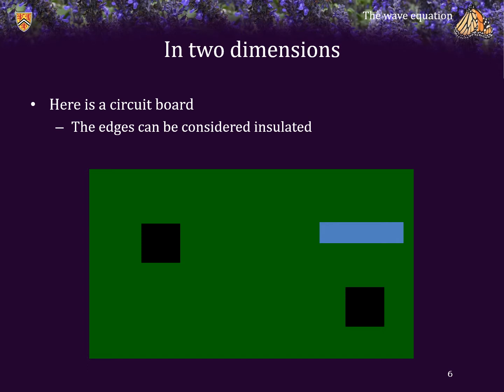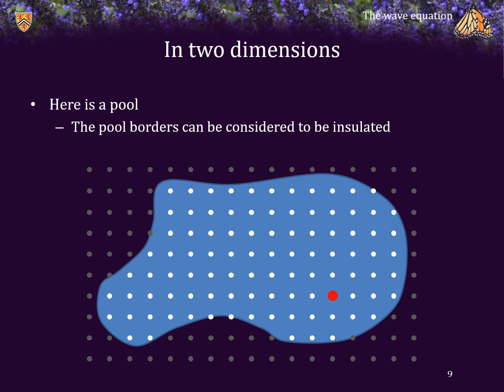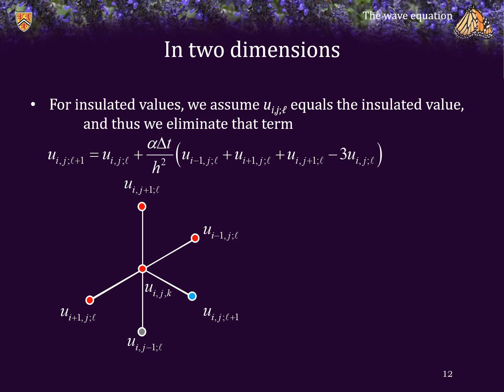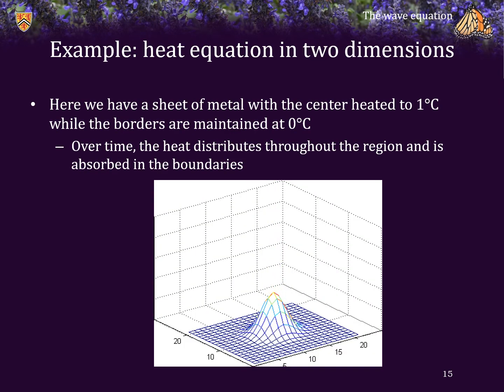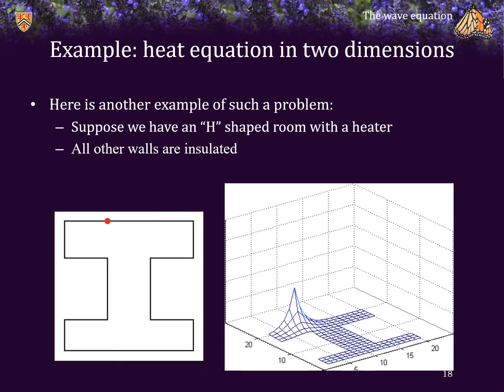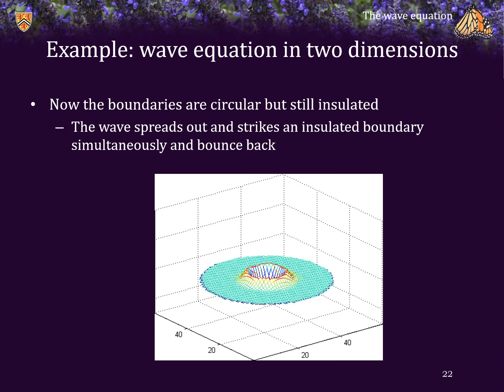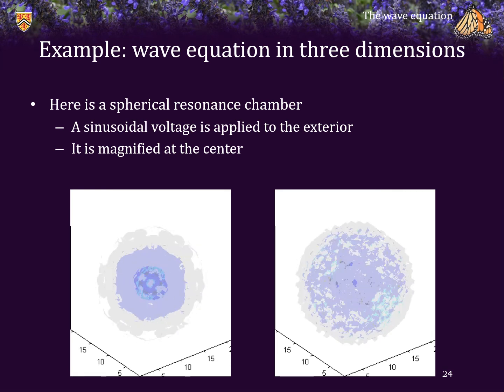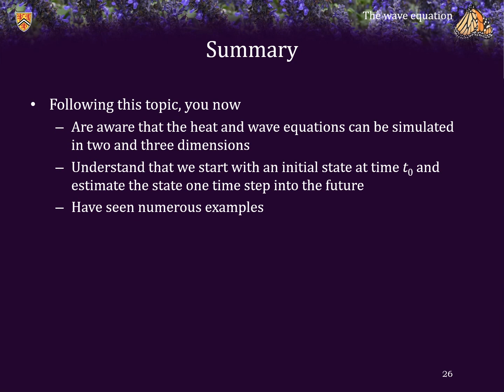7.2.4 Heat and wave equations in two and three dimensions